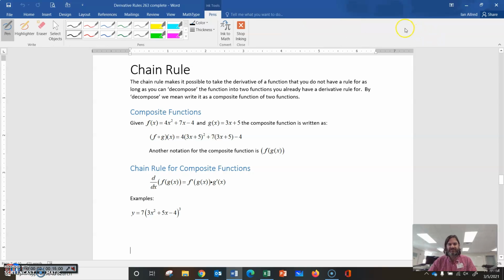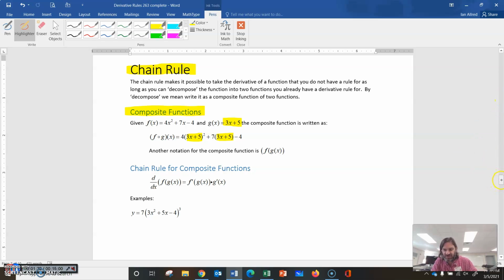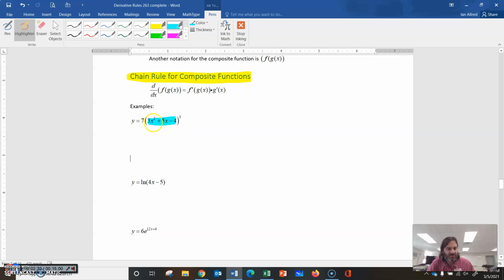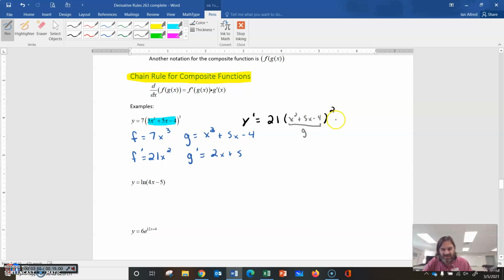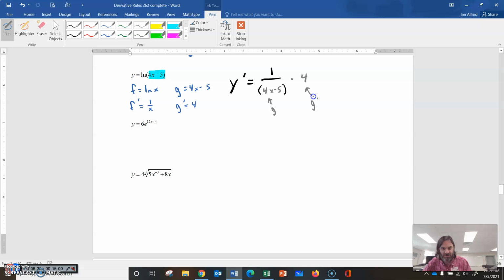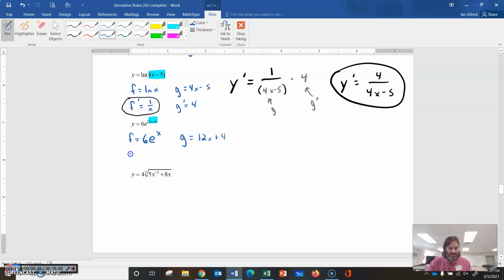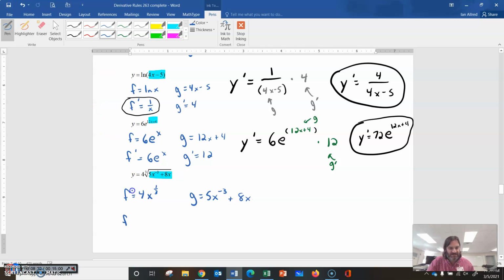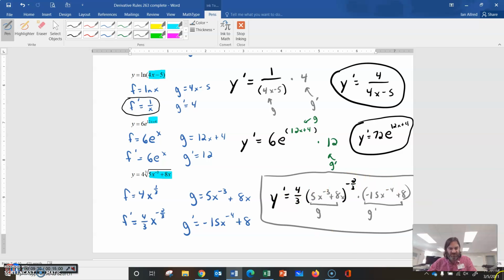chain rule composite form